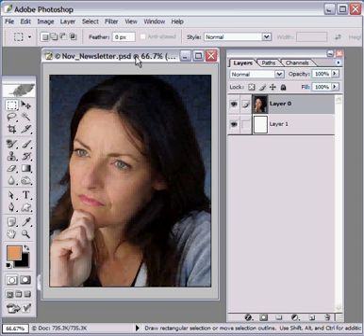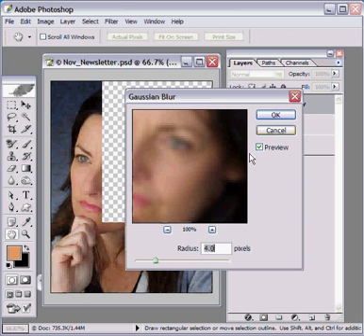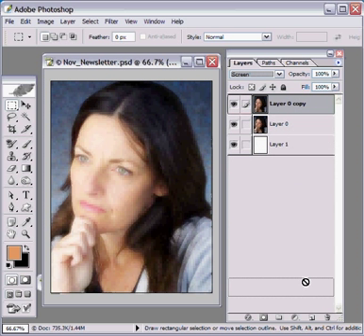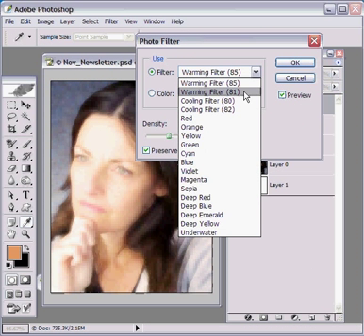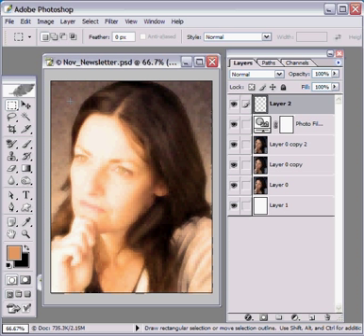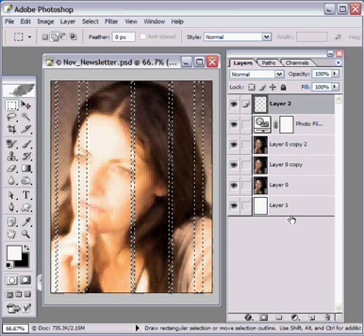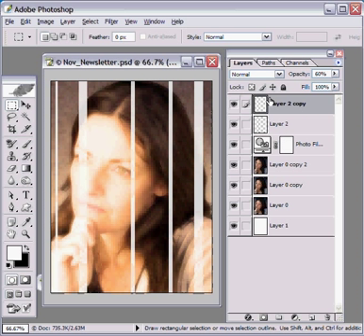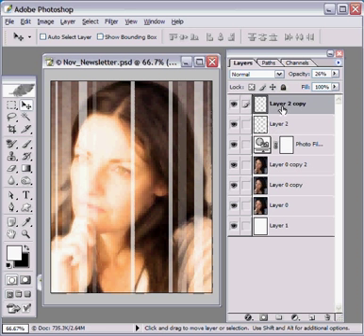Perspective Part 1